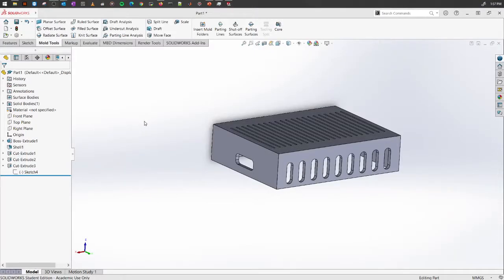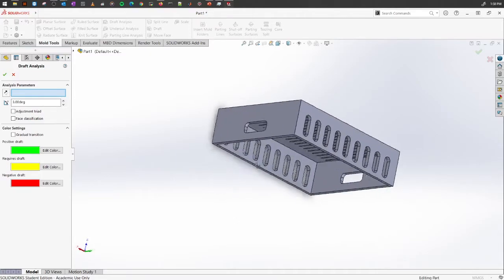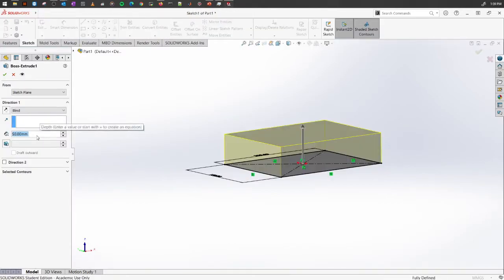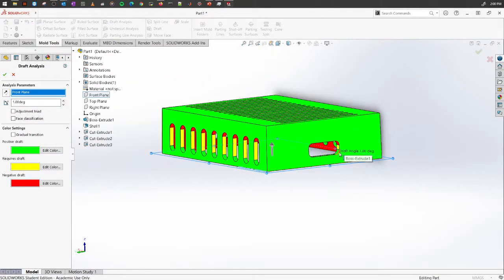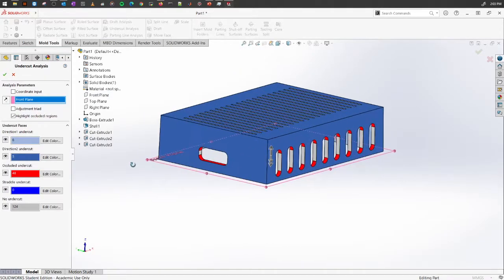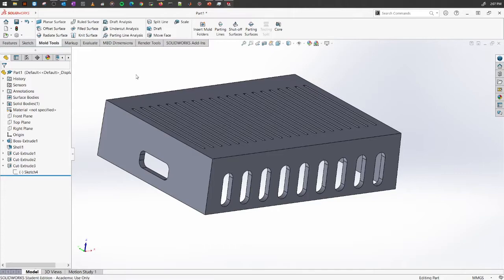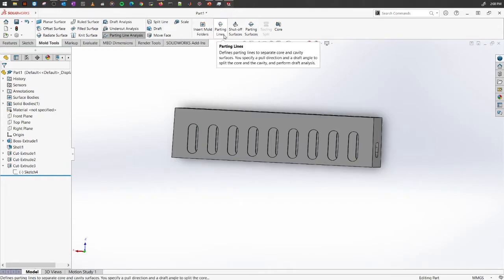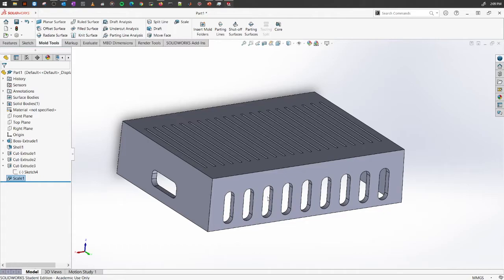Draft Undercut, Parting Line Analysis, Scaling (Solidworks Intermediate Workshop)